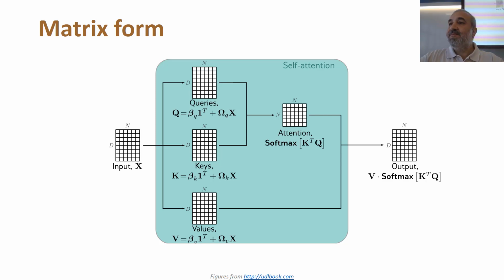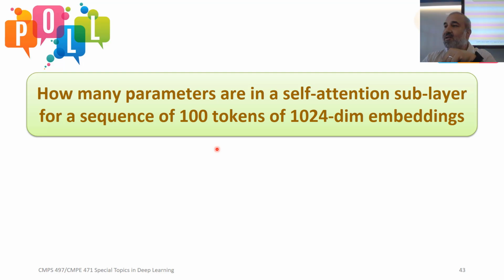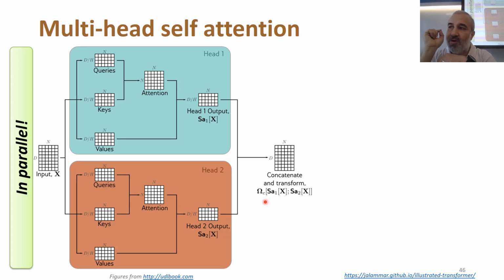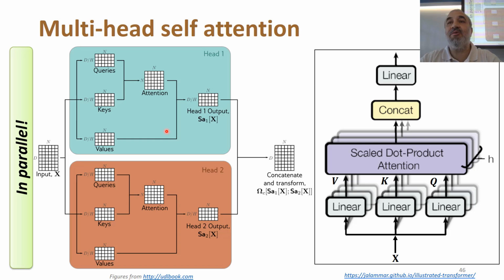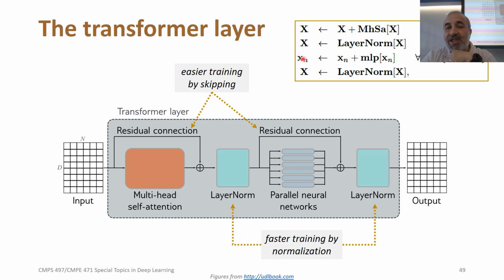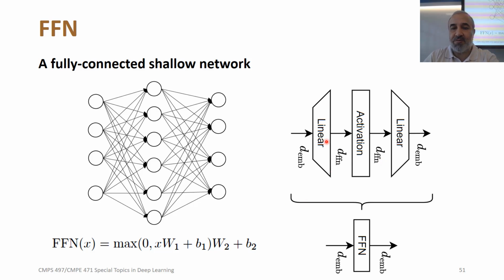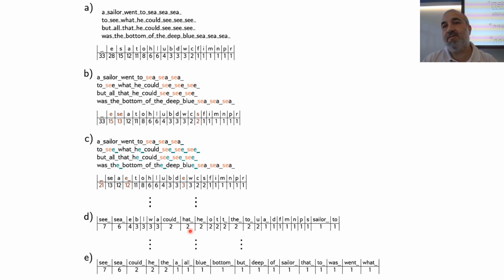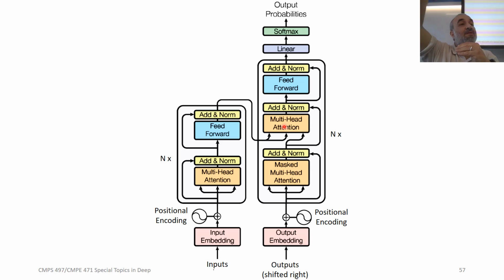Lecture 20 | Transformers III (Transformer Layer)| CMPS 497 Deep Learning | Fall 2024